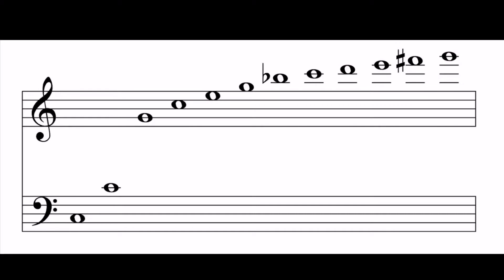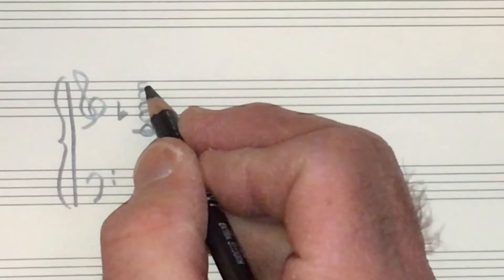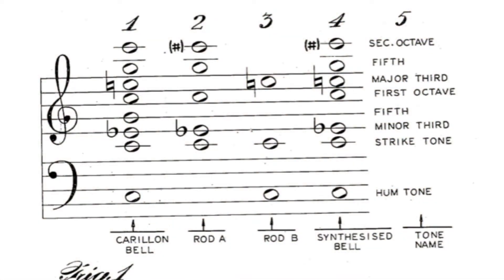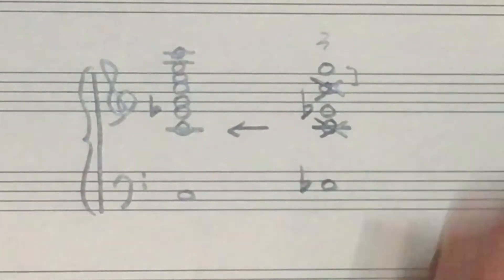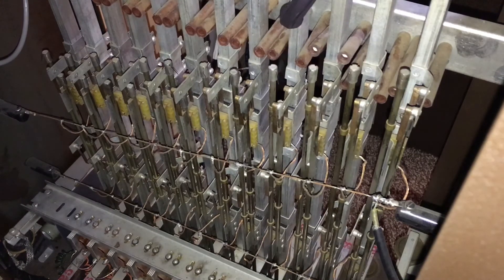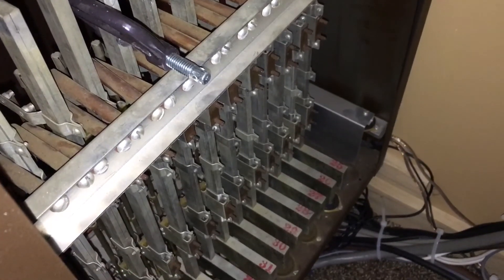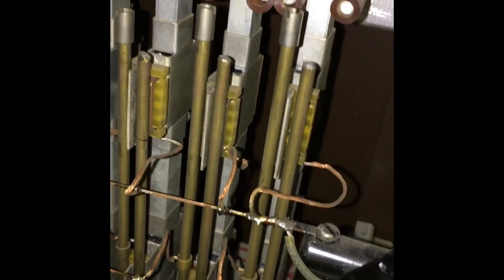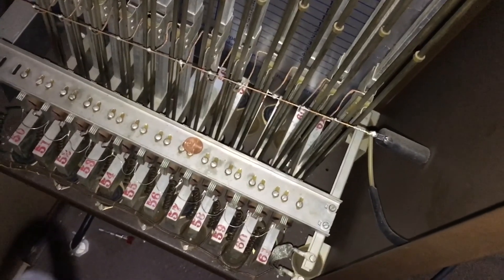Schulmerich Flemish Bells - An Inside Look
An exploration of Schulmerich’s electromechanical Flemish Bells and the theory behind their design.